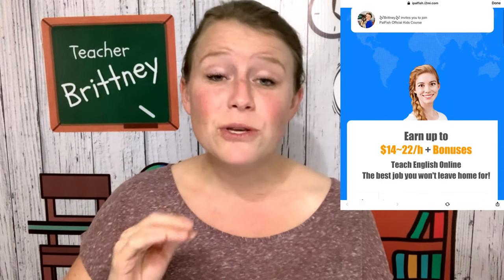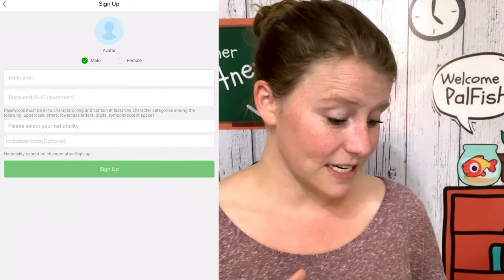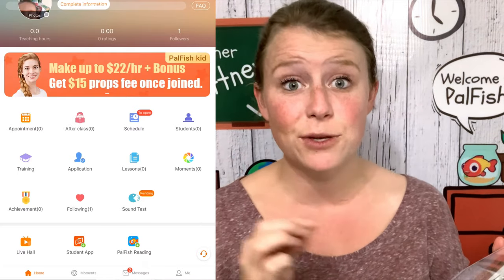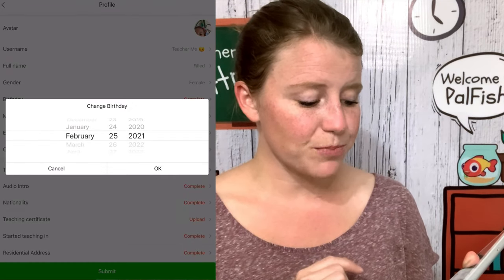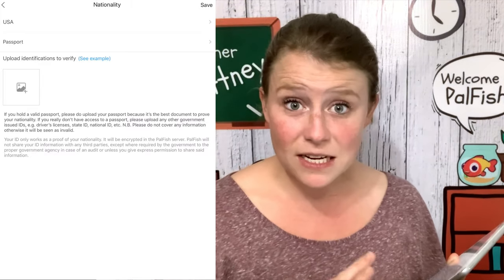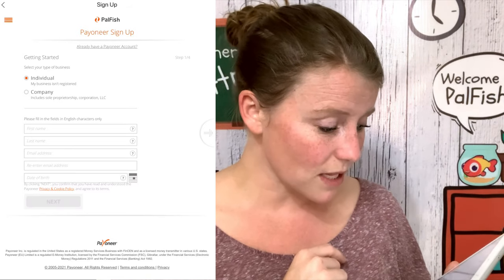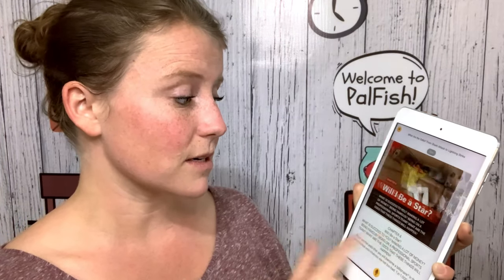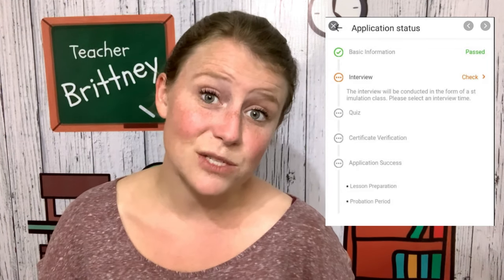How to Apply to Teach for PalFish in 2021 (Part 1: Sign-up and Profile)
UPDATE AUGUST 2021: I DO NOT BELIEVE THAT PALFISH IS HIRING ANY FOREIGNERS AT THIS TIME! ONLY CHINESE TEACHERS!
To learn more about what is going on in China and in some ESL companies, check out this video

Do you want to know how to apply to teach for PalFish in 2021? Are you unsure of where to start? Let me walk you through the PalFish application process from start to finish! In this video, I walk you through downloading the PalFish teacher app, filling out your profile, submitting your application, scheduling your interview, and preparing for a strong finish in the application process. Let me walk you through each step!

My invitation code is 40260325 .

If you are looking to get a TESOL certification, here is a link for the $19 course I mentioned!

GRAB YOUR FREE GUIDE for getting started on your journey to teaching ESL